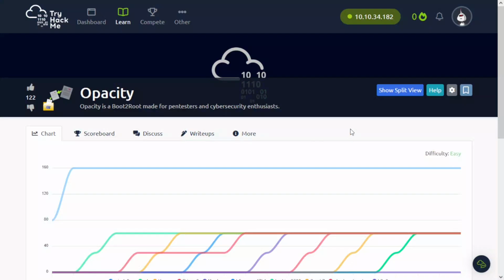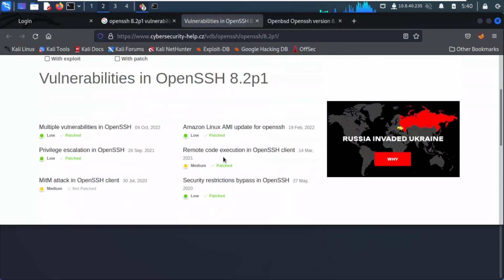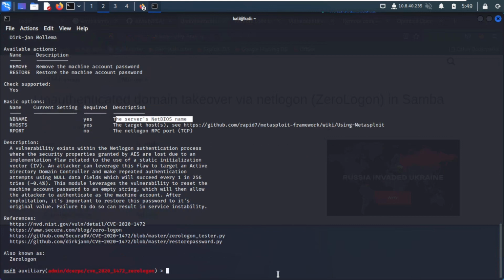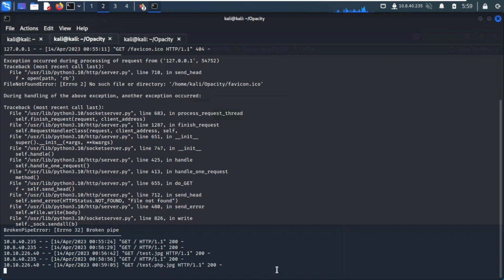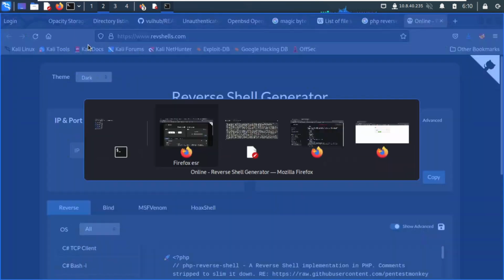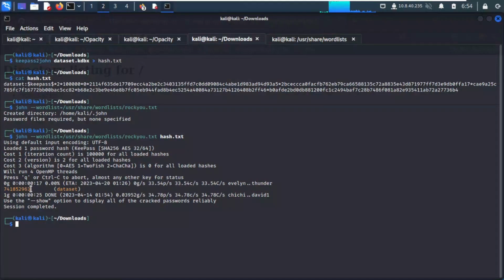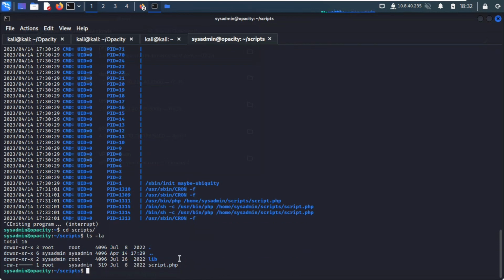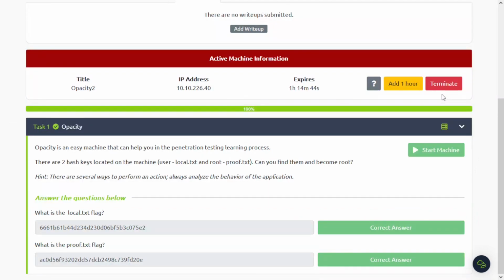Opacity - THM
Hi everyone,
In this video, we're going to do the Opacity Challenge.

Resources:
- The resources will be updated tomorrow